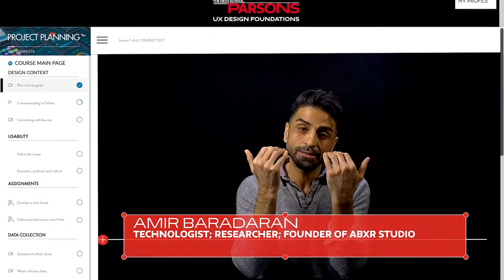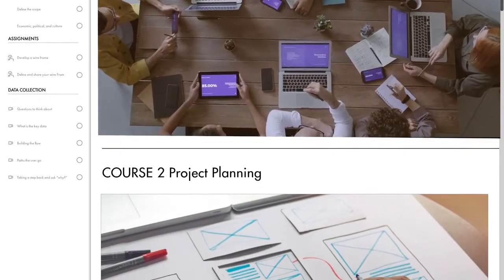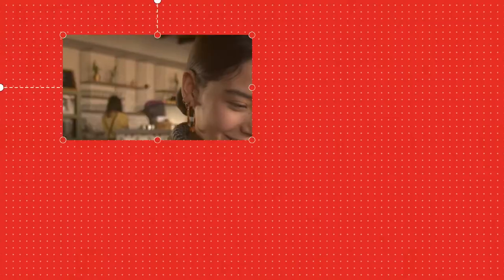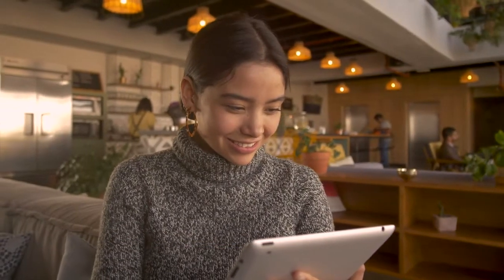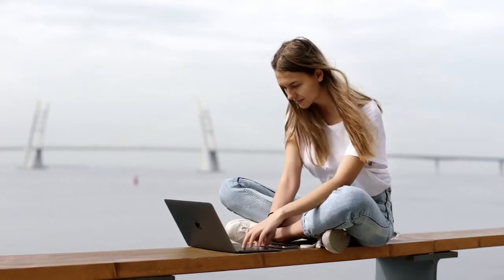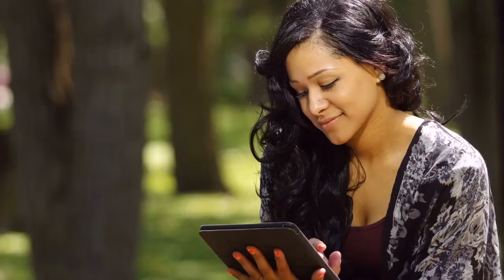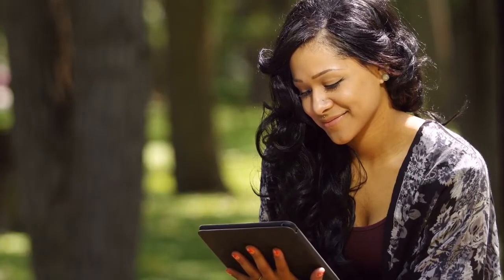Parsons UX Design Foundations | Official Trailer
Parsons faculty, together with design experts from Creative Bloq and across the industry, explore the critical stages of the UX journey with lessons covering a range of topics from usability research methods, design concepting, and wireframing, to the latest technologies shaping the future of modern user interface design.